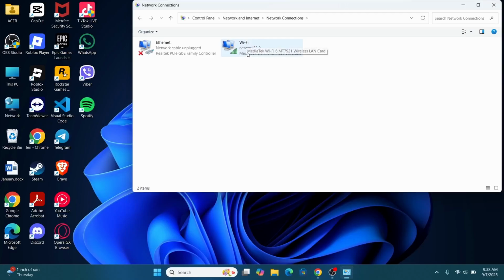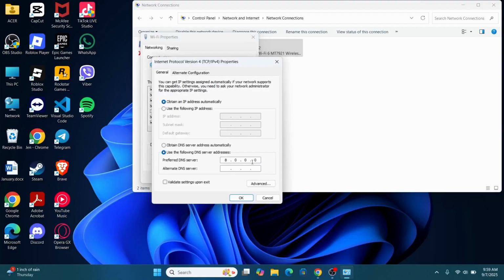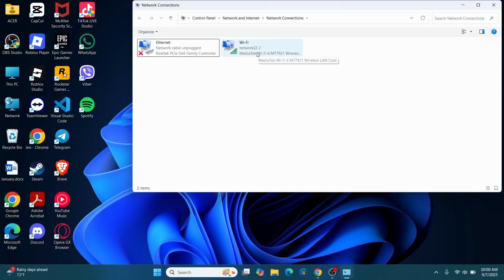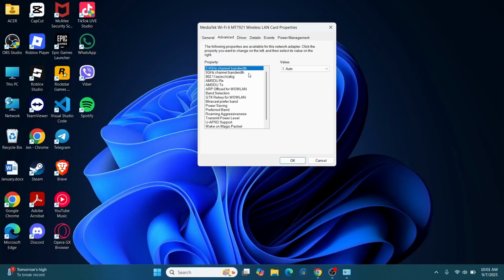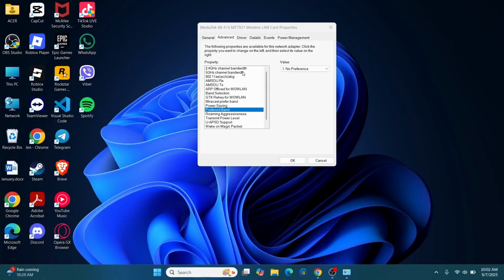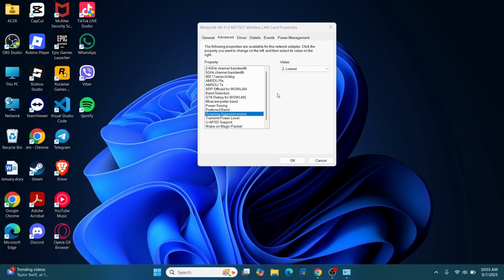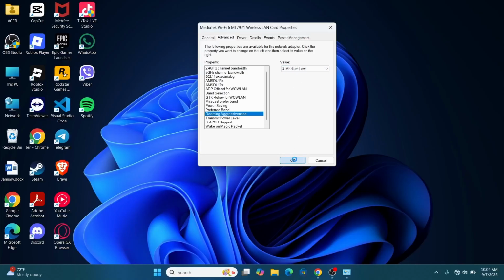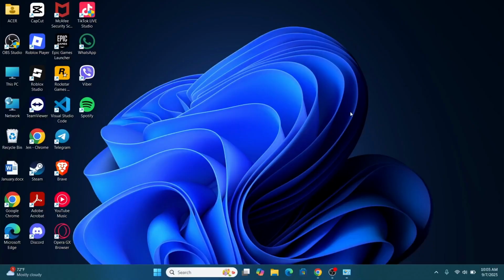How to Speed up Any Internet Connection on Windows 11/10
How to Speed up Any Internet Connection on Windows 11/10 (2025)! Want to make your internet faster on Windows 11 or Windows 10? This video will guide you through the steps on how to speed up any internet connection quickly and easily. Whether you're asking, "How can I increase my internet speed on Windows?" or need help with tips to boost performance, this tutorial has you covered. Learn the steps to optimize your settings and enjoy a smoother browsing and streaming experience. Watch now to see how you can speed up your internet connection on Windows 11/10 today!

Timestamps:

00:00 How to Speed up Any Internet Connection on Windows 11/10
00:10 How Can I Increase My Internet Speed on Windows?